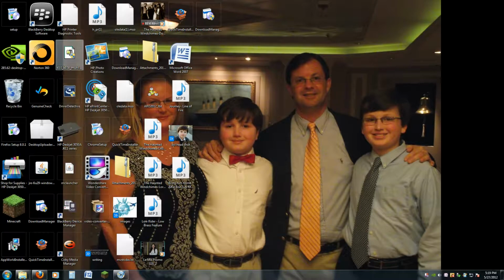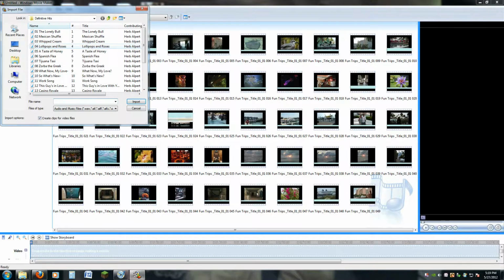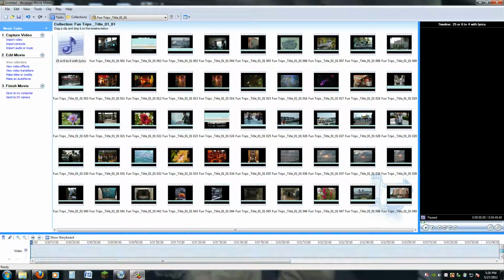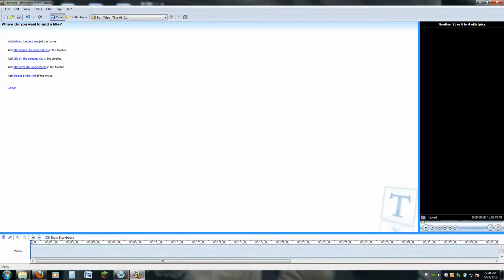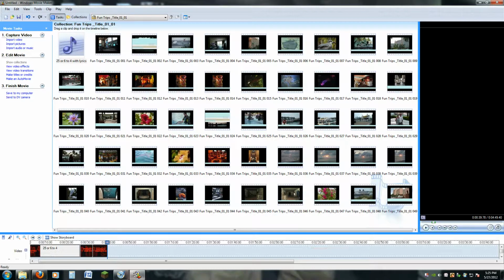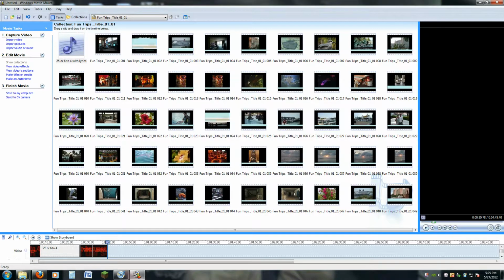How to Create a Lyric Video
MY FIRST TUTORIAL! In this video you will learn how to easily create a lyric video that you can put on YouTube using Windows Movie Maker 2.6. Here is a link for that software (it is free)
Have Fun!